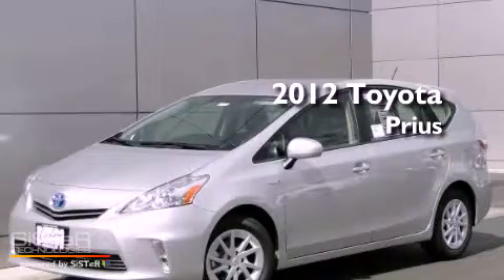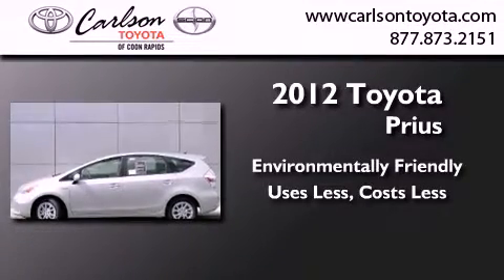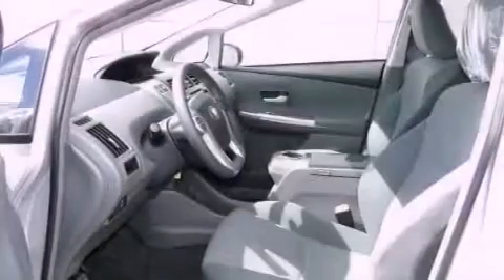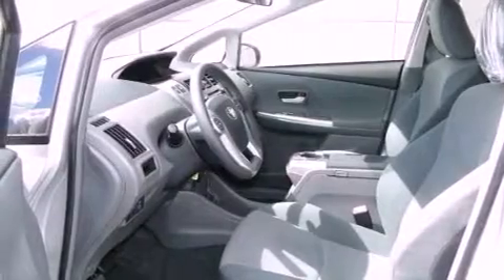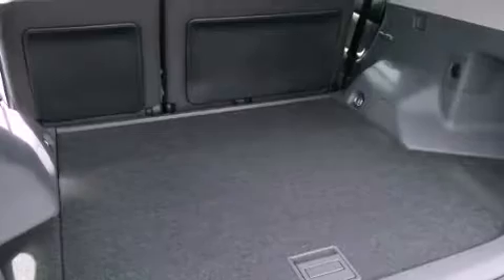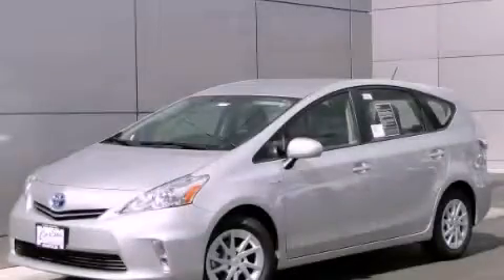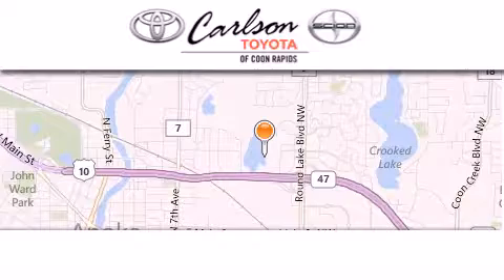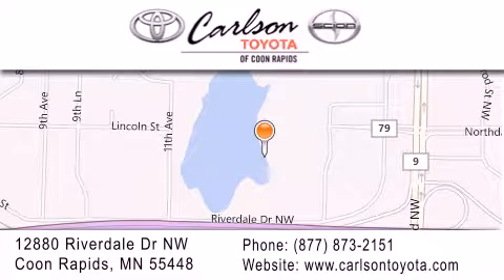2012 Toyota Prius V Maplewood MN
Year : 2012
 Make : Toyota
 Model : Prius V
 Engine : 4 Cyl.

 Exterior : Classic Silver Metallic

 Interior : DARK CHARCOAL
 Stock : 17325